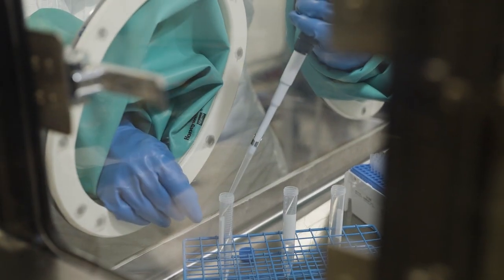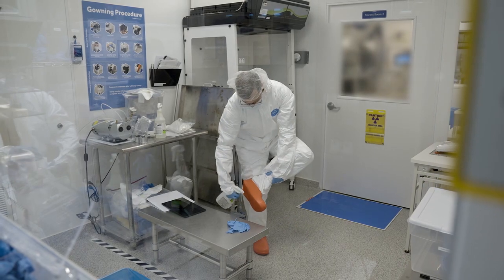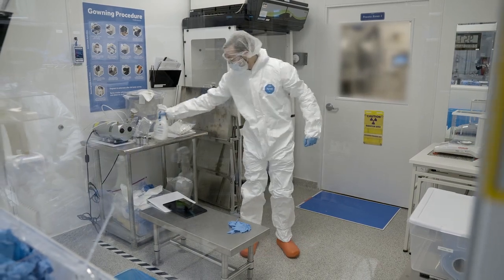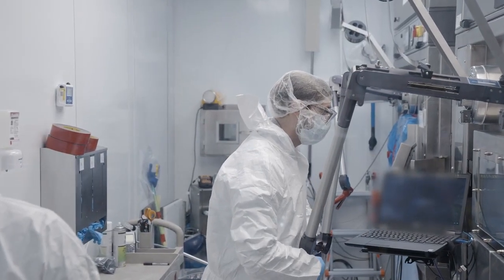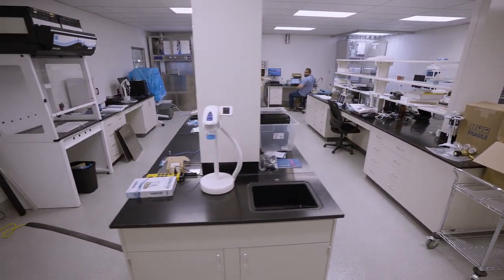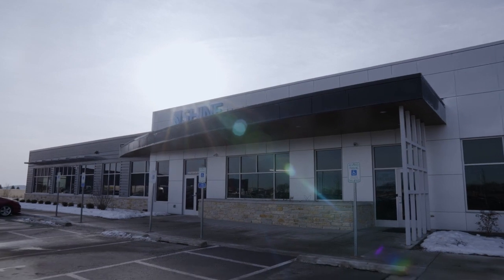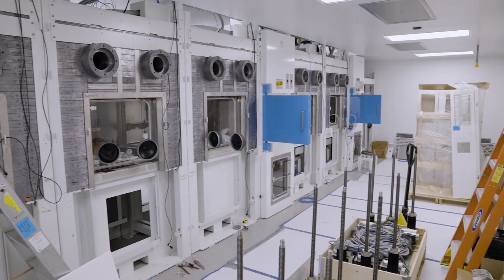SHINE Opening Largest Lutetium Production Facility in North America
Lutetium-177 is a powerful tool in the fight against late-stage cancer, but it’s in short supply. We built Cassiopeia to solve that problem and produce commercially viable quantities of lutetium.

Watch this throwback video to go behind the scenes to earlier this year, where you can see what it took to build a facility that will produce life-saving medicine for countless people.

This is just the beginning of our journey to fight cancer and strengthen the lutetium-177 supply chain, providing more patients with an opportunity to access this life saving treatment. Together, we can create a brighter future! 💪💙